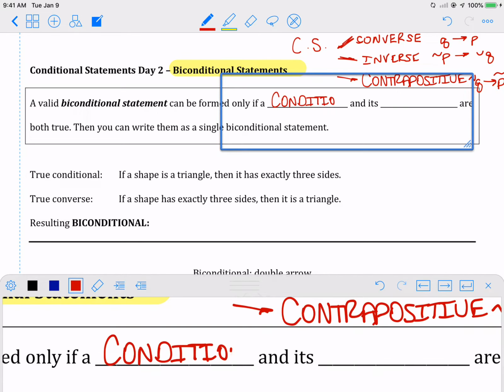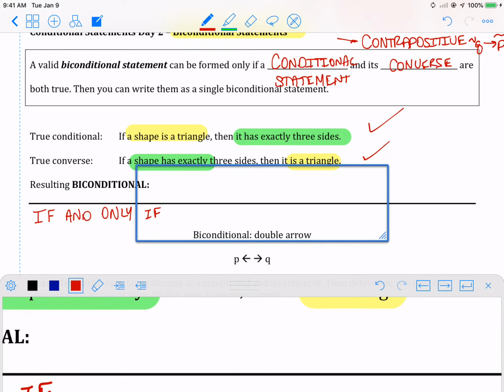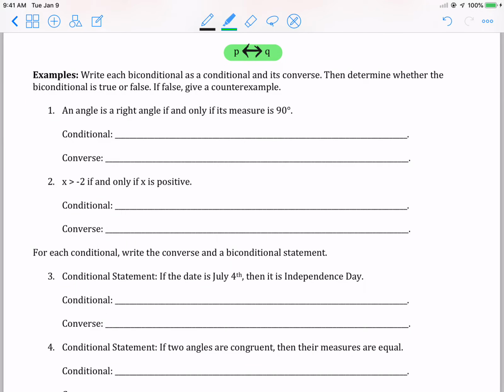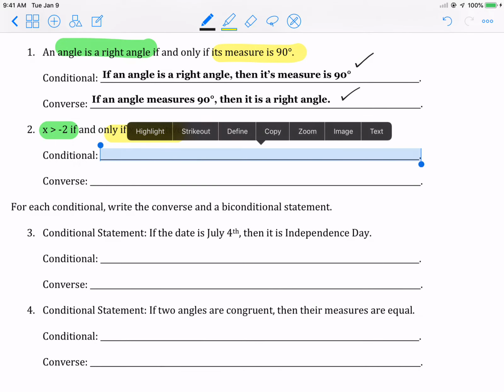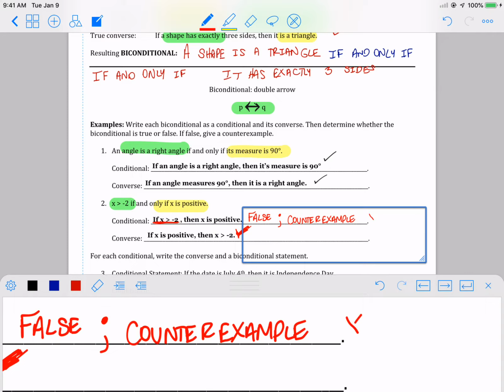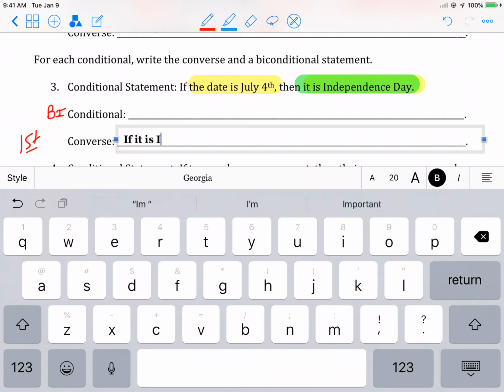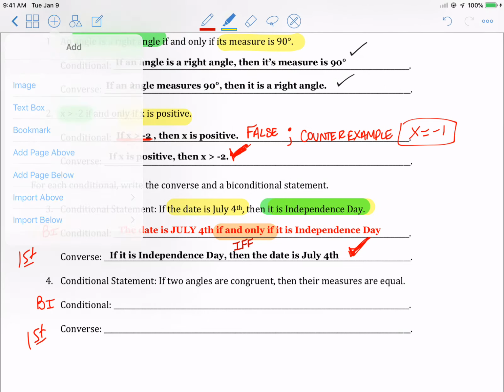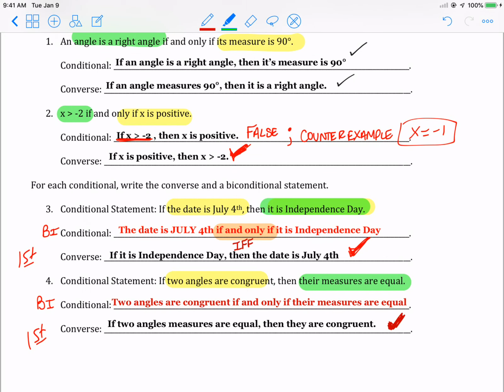Conditional Statements Day 2 - Notes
Guided Notes Lesson for 9/16